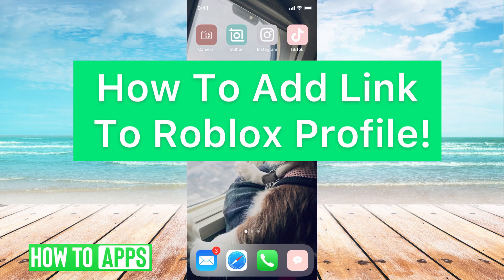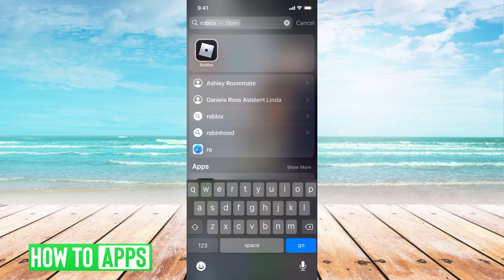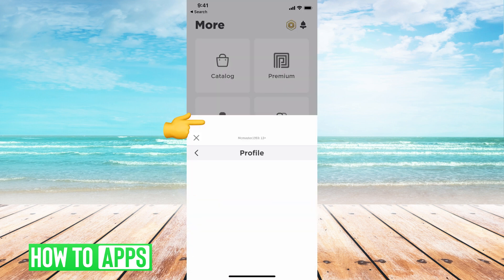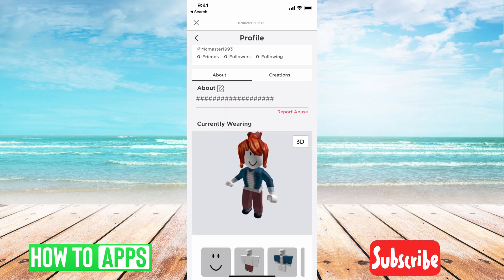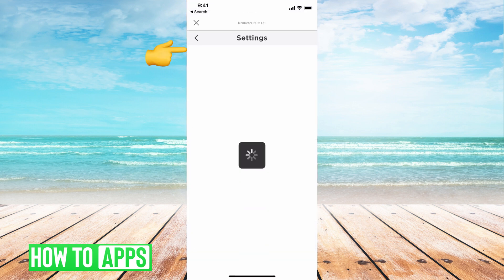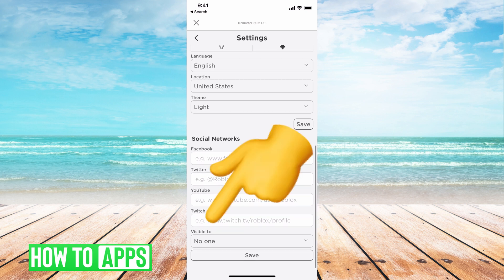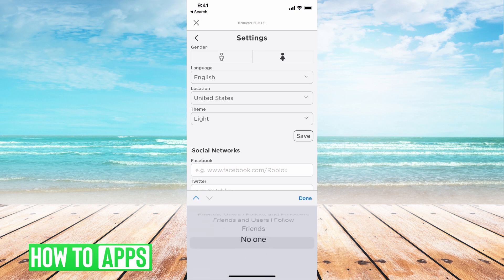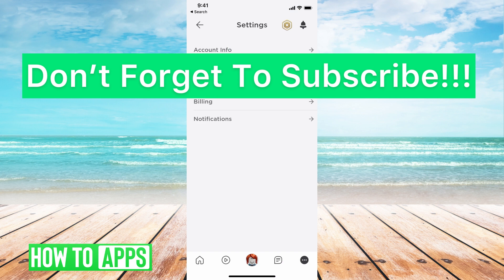How To Add A Link To Your Roblox Profile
Let's add a new link to our Roblox profile in this quick and easy guide.

Roblox doesn't allow you to add any link to your description on your profile. However, in the settings, you can go in and add a link so that people can click it and you can share it with friends. This can be a social media link to Facebook or Instagram or anything else like YouTube or TikTok. This process works the same for iPhone and Android in 2021.